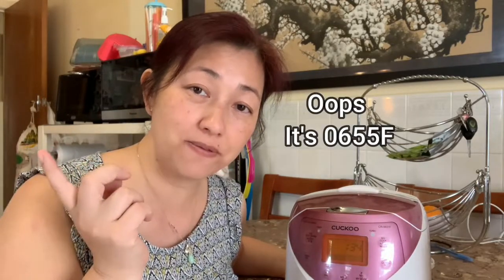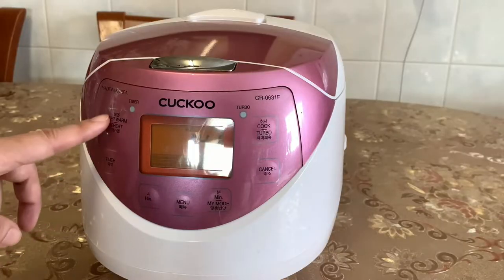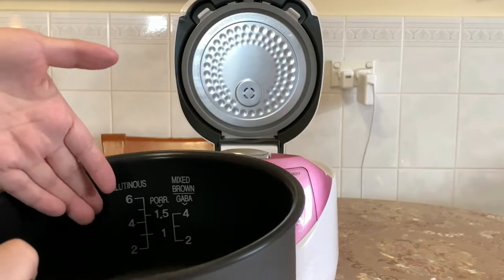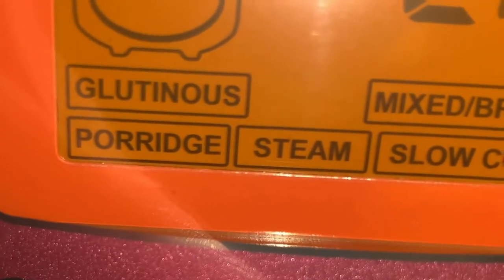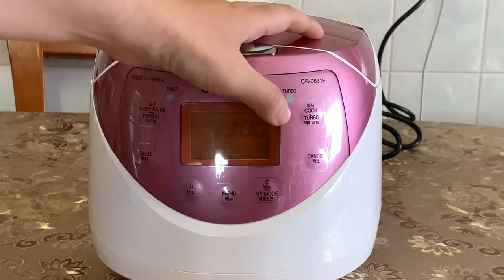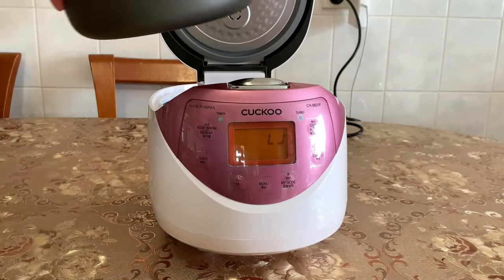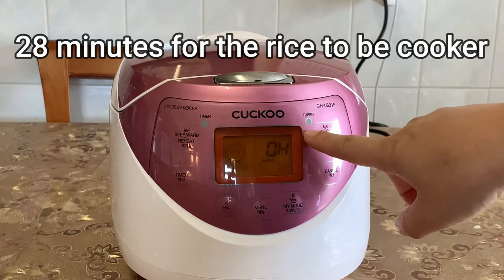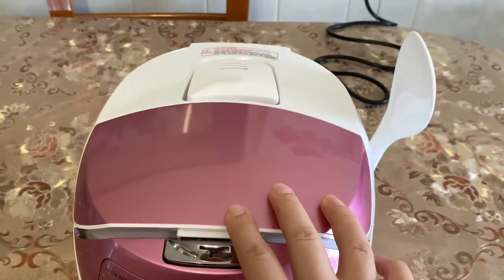Cuckoo 0631F | Best Multi - Functional 6 Cup Rice Cooker | Honest Review 2022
My Favorite 4 PCS Shrimp Deveiner Tool and Peeler

My Favorite Stainless Steel Orange Rind Peeler Tool

My Favorite Stainless Steel Cutter Slicer

My Favorite Bamboo Expandable Drawer Organizer for Utensils Holder

My Favorite Wood Cutting Board Set - Bamboo Cutting Board

My Favorite Women's Slip on Fuzzy House Slippers Memory Foam

I love this Cuckoo Rice Cooker

Ninja QB1004 Blender/Food Processor

HexClad 6 Piece Hybrid Stainless Steel Cookware Pan Set with Lid

All-Clad HA1 Nonstick Hard Anodized Cookware Set, 5 piece

Also My favorite pot sets
HexClad 6-Piece Hybrid Cookware Set

Signup with Kindle unlimited plan
and you can get these cook books for free!
Sauce cook book
Pasta sauce cook book
Bbq sauce recipes
World Sauce cook book
Sauces, Salsa and dips recipes

Pretty much most of my recipes will be good with a bowl of rice